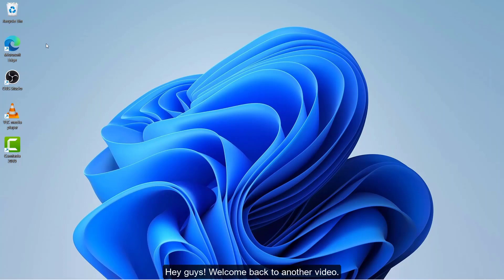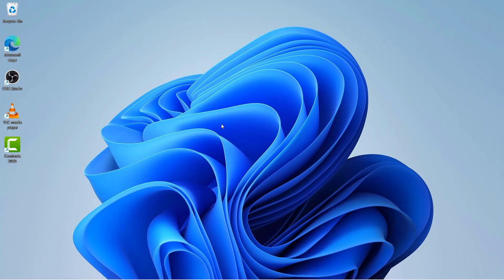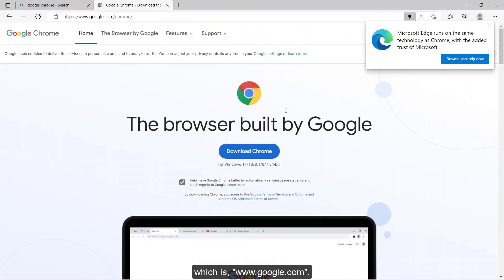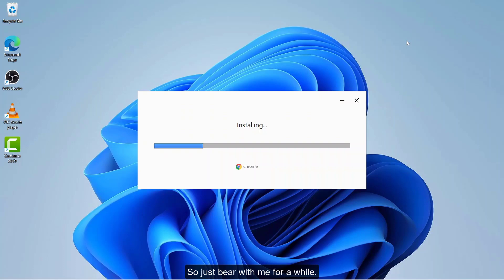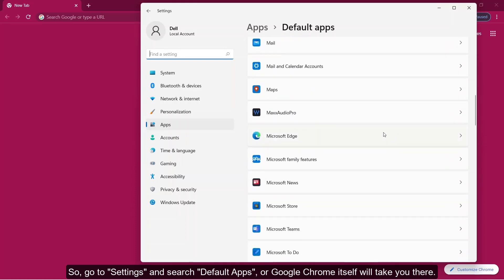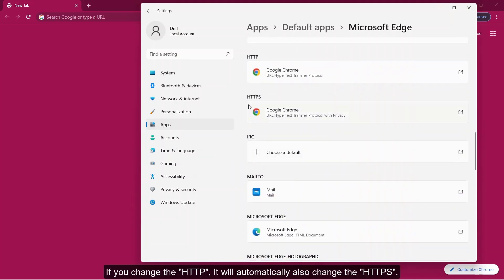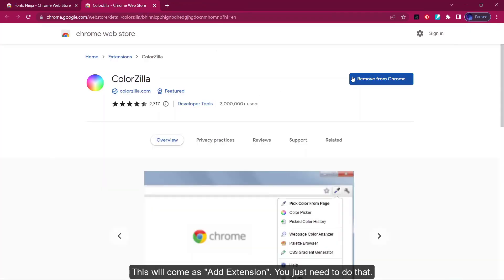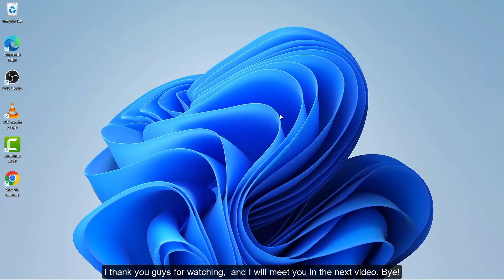How to install Google Chrome on Windows 11, along with 2 best extensions for Web Developers.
Hey!
In this video, you will learn how to install Google Chrome, which is the best Web Browser for literally everyone. I will also teach you how to add 2 of the best extensions ever to exist on the face of Earth, for Web Developers.
There will be some pauses, gaps and stammers, and I apologize profusely for. Also this is my first time recording and editing, so I'm really sorry if it isn't exactly excellent.
Regards,
      Haneen Omer.